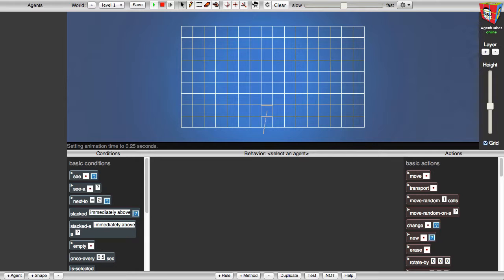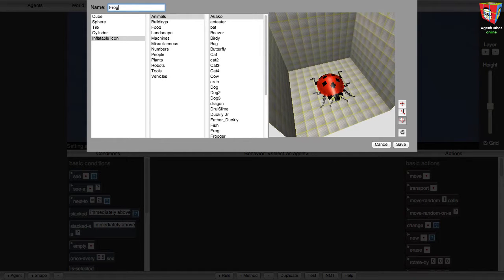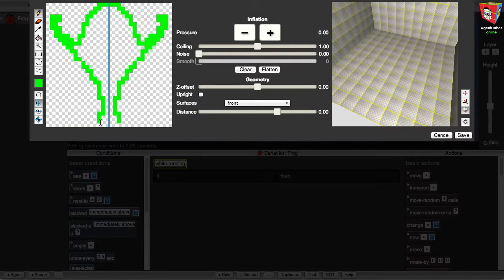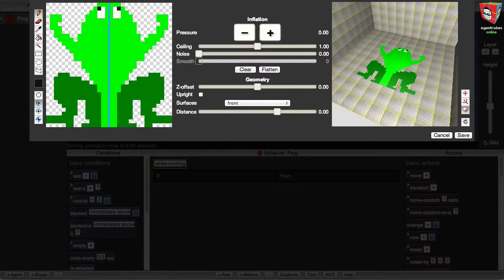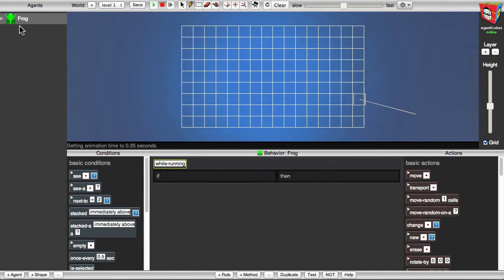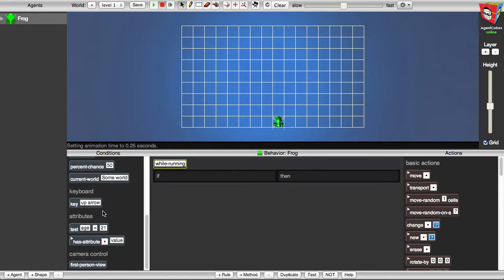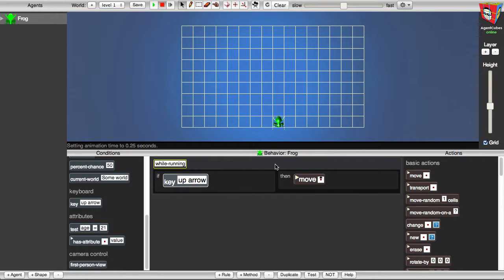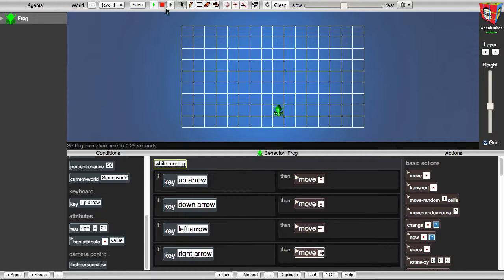01 Introduction REVISED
Max finished this 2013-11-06 and Alex viewed it during our meeting that day. It includes the change to Ctrl+D with keystrokes, removal of part of the quick tour, and insertion of TOC instructions, which I called "headings"